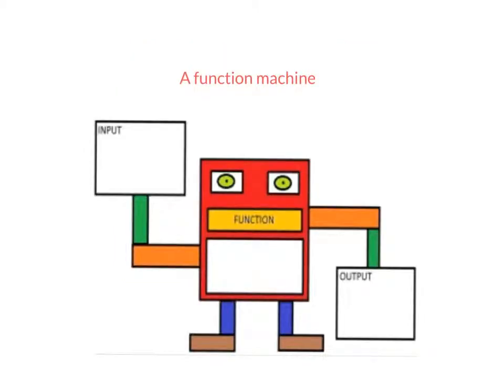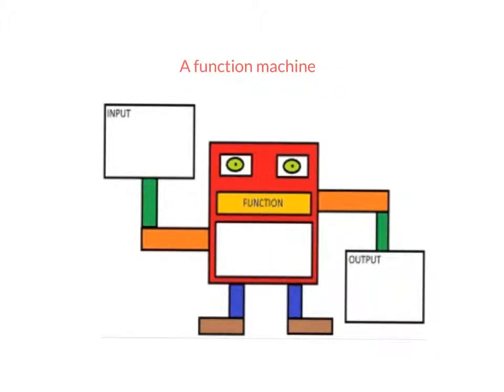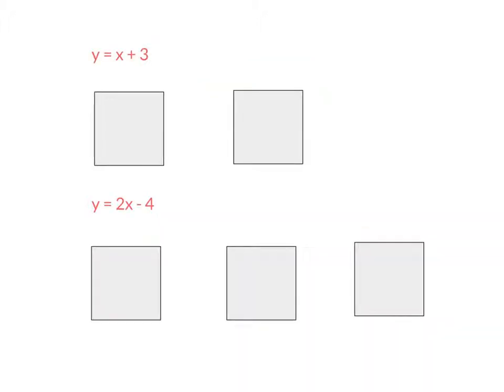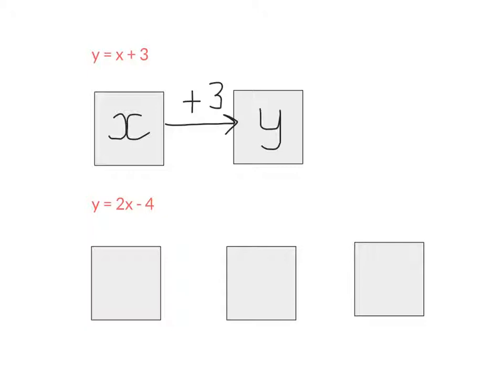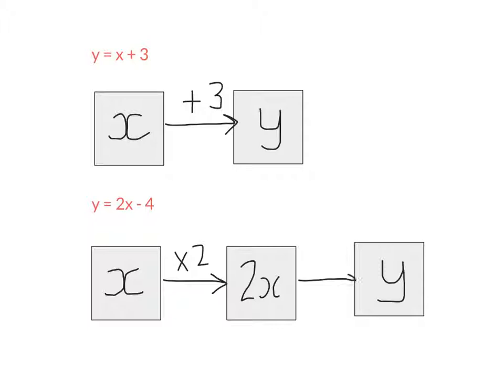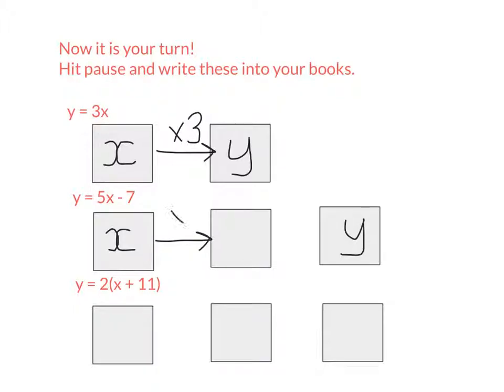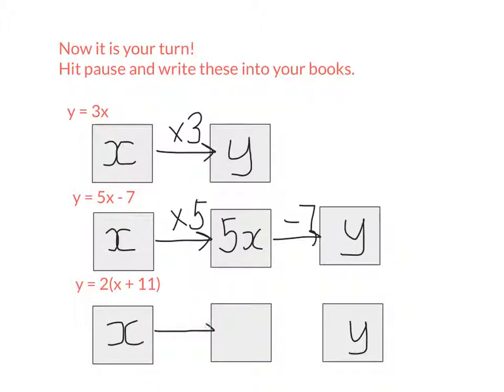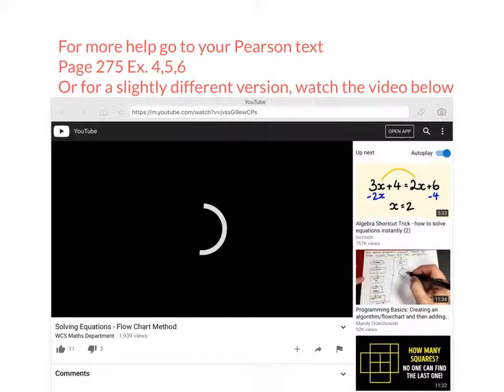Flowcharts in algebra 1